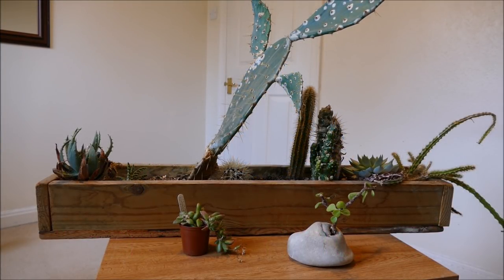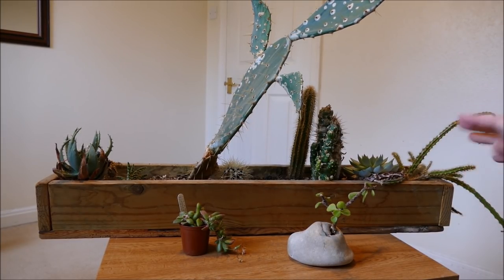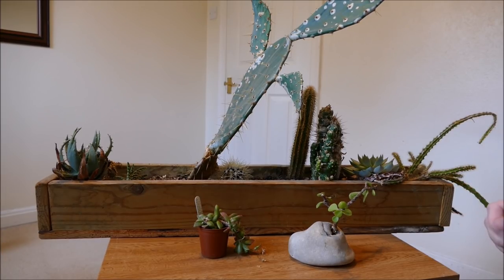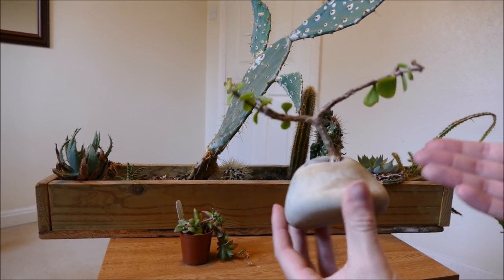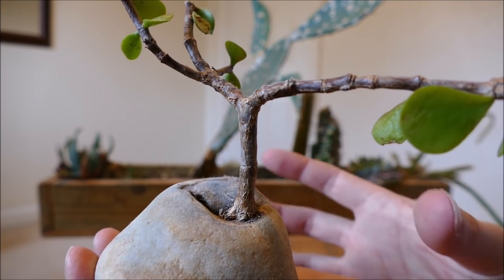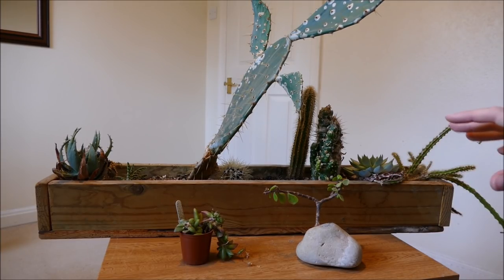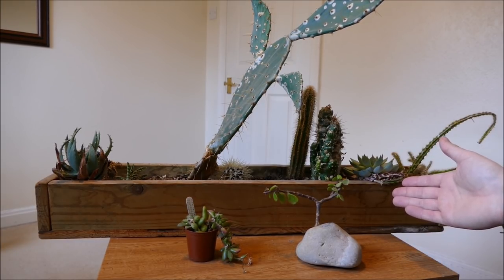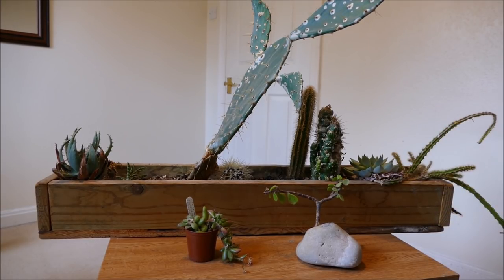Cacti Trough Mealy Bug Disaster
Over the last two years my cacti and succulents in my cacti trough have put on almost no growth due to a bad mealy bug infestation. Even with several treatments to eradicate the mealy bugs some survived hiding in the roots of the plants waiting to reinfect the plants. I will completely empty my cacti trough and replant it with healthy plants making sure all mealy bugs have been removed. Its unfortunate to lose all my cacti, however its the only way to guarantee I've removed all the mealy bugs.
I will soon be uploading a video with all my new cacti and succulents for the trough.